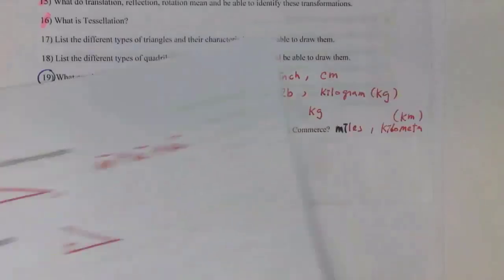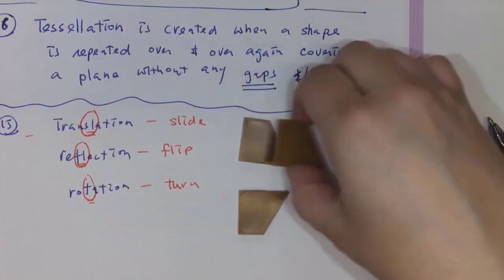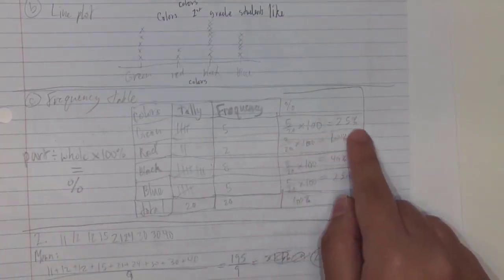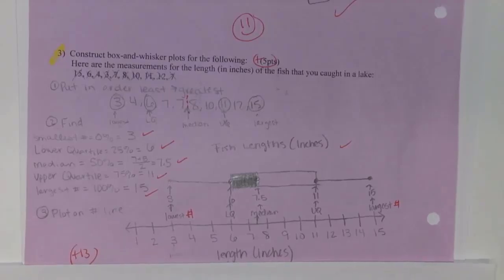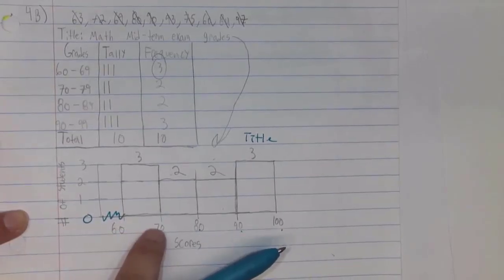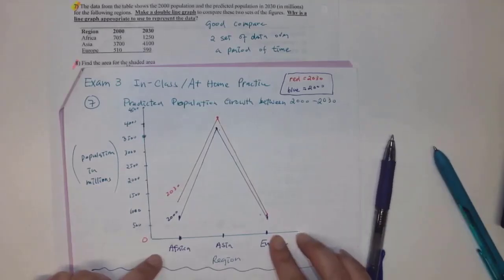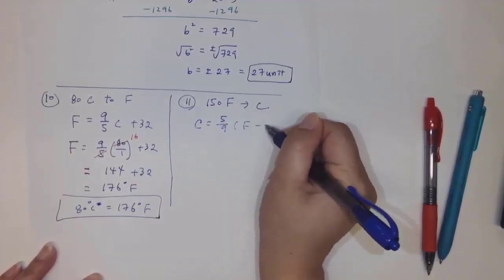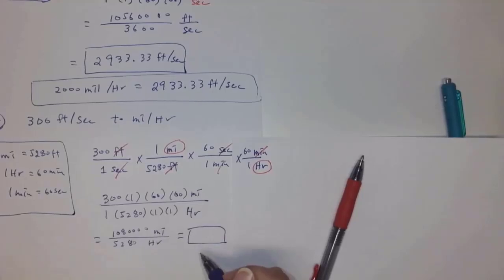Math 1351 Day 26 Exam 3 Review Draft (Students shared Solutions on Practice Questions)